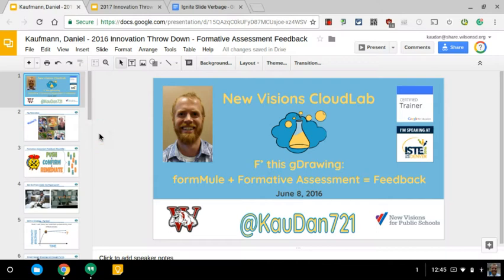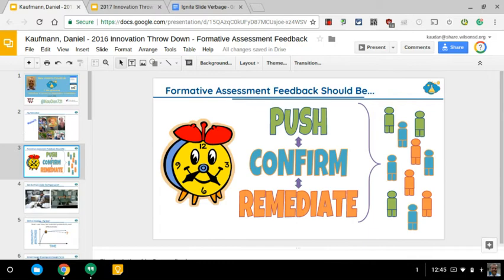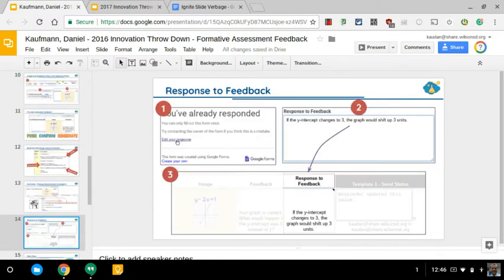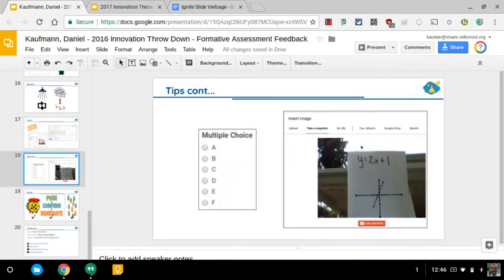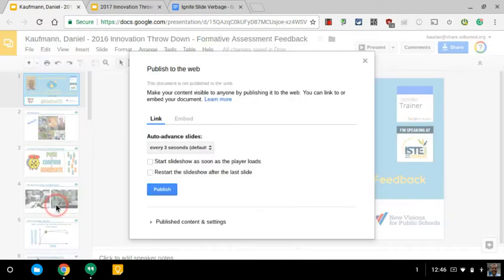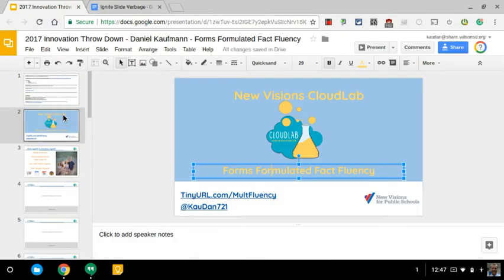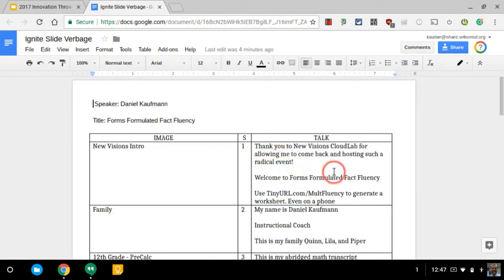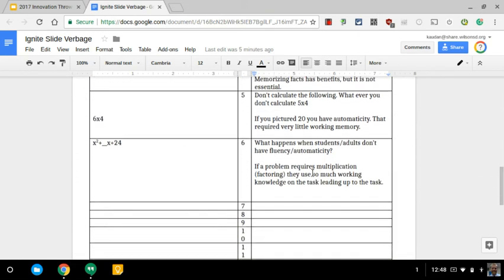Preparing and Running an Ignite Presentation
How to prepare and run an Ignite presentation.